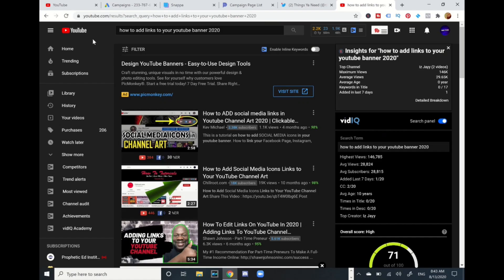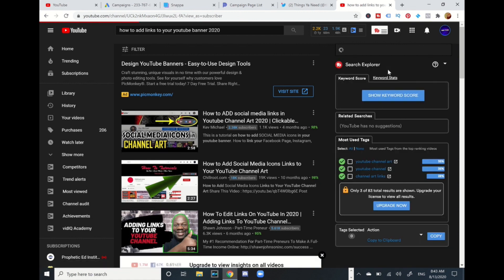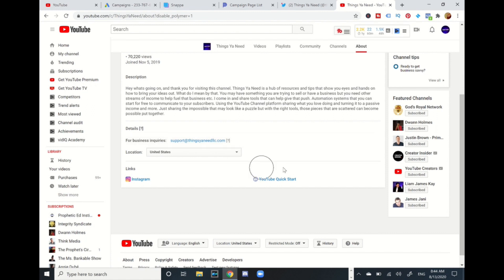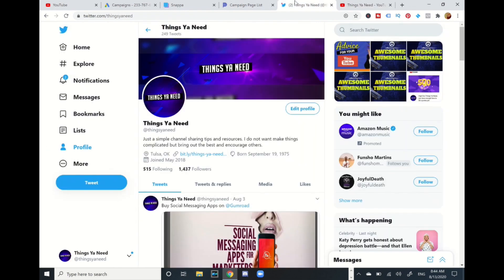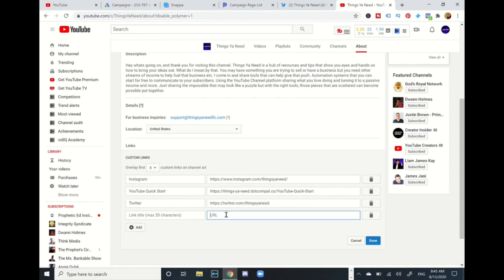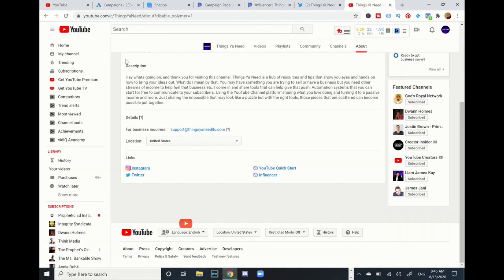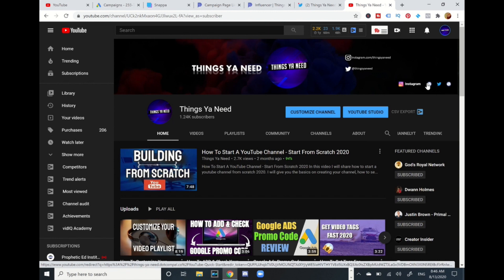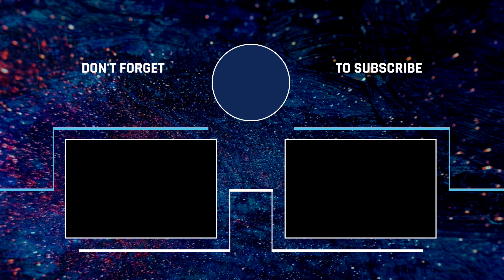How To Add links To Your Youtube Banner - (2020)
I will show you how to add clickable links to your Youtube banner. These links can be from facebook, websites, blogposts, intsagram etc. While visitors and subscribers are exploring your channel. They can go to these additional links follow, donate or buy additional services or products.

😃Learn How To Quickly Launch A Successful YouTube Channel

🏫YouTube Channel Tools & Resources🏫

Translated titles:
Cómo agregar enlaces a su banner de Youtube-(2020)

So fügen Sie Links zu Ihrem Youtube-Banner hinzu-(2020)

Comment ajouter des liens à votre bannière Youtube-(2020)

Como adicionar links ao seu banner do Youtube-(2020)

अपने Youtube बैनर में लिंक कैसे जोड़ें-(2020)

Hoe kan u skakels by u YouTube-banier voeg-(2020)

كيفية إضافة روابط إلى بانر يوتيوب الخاص بك-(2020)

Hoe u links aan uw YouTube-banner toevoegt-(2020)

Paano Magdagdag ng mga link sa Iyong Youtube Banner-(2020)

כיצד להוסיף קישורים לבאנר YouTube שלך ​​-(2020)

Kako dodati veze na svoj Youtube baner-(2020)

如何將鏈接添加到Youtube標語-(2020)

Pehea e hoʻohui ai i nā loulou i kāu Youtube Banner-(2020)

Come aggiungere collegamenti al tuo banner di Youtube-(2020)

YouTubeバナーにリンクを追加する方法-(2020)

Како да додадете линкови до вашиот YouTube Banner-(2020)

നിങ്ങളുടെ യൂട്യൂബ് ബാനറിലേക്ക് ലിങ്

چگونه می توان پیوندها را به بنر YouTube خود اضافه کرد-(2020)

Cum să adăugați legături la bannerul dvs. YouTube-(2020)

Jak dodać linki do banera YouTube-(2020)

Како додати линкове на свој Иоутубе банер-(2020)

Ako pridať odkazy na váš banner YouTube-(2020)

Kako dodati povezave na svoj Youtube Banner-(2020)

Jinsi ya Kuongeza viungo kwa Banner yako ya Youtube-(2020)

Hur lägger jag till länkar till din YouTube-banner-(2020)

วิธีเพิ่มลิงค์ไปยังแบนเนอร์ Youtube ของ

Youtube Afişinize Bağlantılar Nasıl Eklenir-(2020)

اپنے یوٹیوب بینر میں لنک کیسے شامل کریں-(2020)